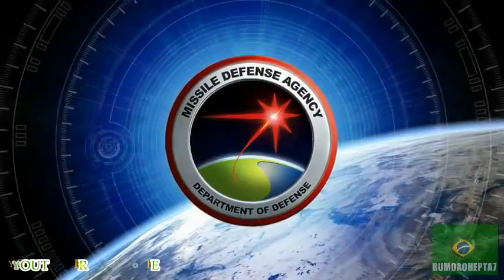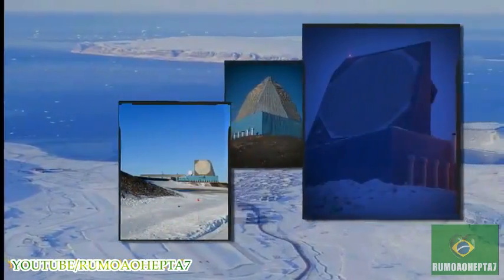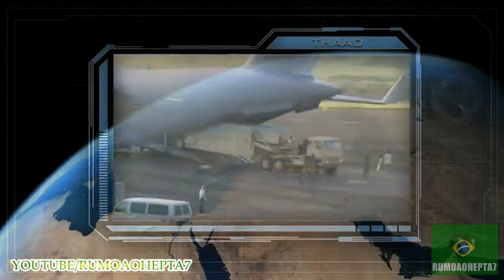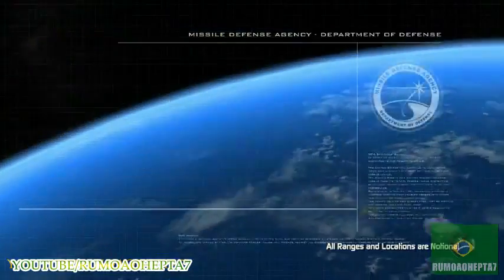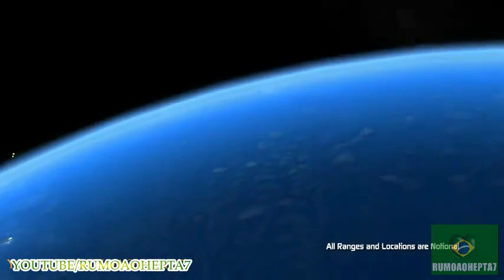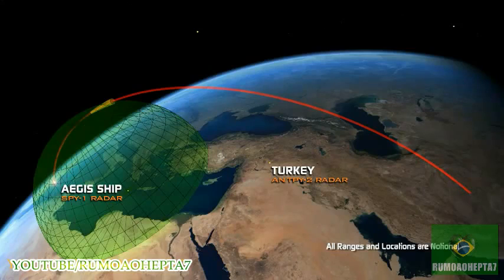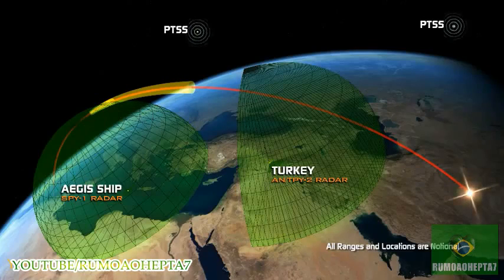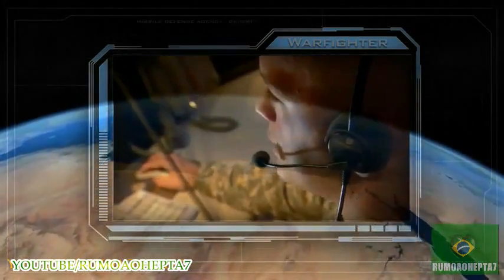U S Ballistic Missile Defense System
Lockheed Martin is producing the combat-proven Patriot Advanced Capability-3 (PAC-3) Missile under production contracts from the U.S. Army Air and Missile Defense Program Executive Office and multiple international customers. The PAC-3 Missile is being incorporated into the Patriot air defense system.

The 'hit-to-kill' PAC-3 Missile is the world's most advanced, capable and powerful terminal air defense missile. It defeats the entire threat: tactical ballistic missiles (TBMs), cruise missiles and aircraft. The PAC-3 Missile is a quantum leap ahead of any other air defense missile when it comes to the ability to protect the Warfighter in their defining moments.

The PAC-3 Missile is a high velocity interceptor that defeats incoming targets by direct, body-to-body impact. PAC-3 Missiles, when deployed in a Patriot battery, will significantly increase the Patriot system's firepower, since 16 PAC-3s load-out on a Patriot launcher, compared with four of the legacy Patriot PAC-2 missiles. One hundred percent effective in Operation Iraqi Freedom, PAC-3 Missiles are now deployed with U.S. and allied forces.

Lockheed Martin Missiles and Fire Control, Dallas, Texas, is the prime contractor on the PAC-3 Missile Segment upgrade to the Patriot air defense system. The PAC-3 Missile Segment upgrade consists of the PAC-3 Missile, a highly agile hit-to-kill interceptor, the PAC-3 Missile canisters (in four packs), a fire solution computer and an Enhanced Launcher Electronics System (ELES). These elements are integrated into the Patriot system, a high to medium altitude, long-range air defense missile system providing air defense of ground combat forces and high-value assets.

The PAC-3 Missile uses a solid propellant rocket motor, aerodynamic controls, attitude control motors (ACMs) and inertial guidance to navigate. The missile flies to an intercept point specified prior to launch by its ground-based fire solution computer, which is embedded in the engagement control station. Target trajectory data can be updated during missile flyout by means of a radio frequency uplink/downlink.

Shortly before arrival at the intercept point, the PAC-3 Missile's on board Ka band seeker acquires the target, selects the optimal aim point and terminal guidance is initiated. The ACMs, which are small, short duration solid propellant rocket motors located in the missile forebody, fire explosively to refine the missile's course to assure body-to-body impact.

The PAC-3 Missile was selected as the primary interceptor for the multi-national Medium Extended Air Defense System (MEADS). Managed by the NATO MEADS Management Agency (NAMEADSMA), MEADS is a model transatlantic development program focused on the next generation of air and missile defense.